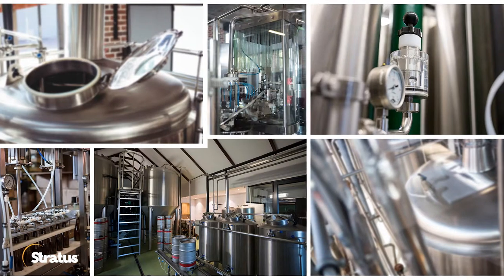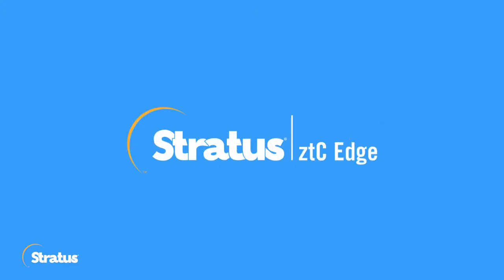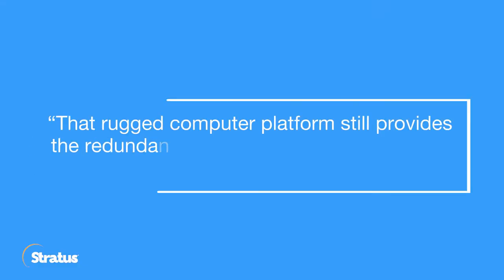Kline Process Systems Video Case Study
Kline Process Systems, a systems integrator for automation customers in a number of industries, is always looking for ways to innovate and improve the platforms they use when helping to bring applications to run as planned.  They’ve worked with Stratus for a while, however they recently deployed the new Stratus ztC Edge for a greenfields facility and it was the easiest deployment of a solution that they’ve done in the last ten years.